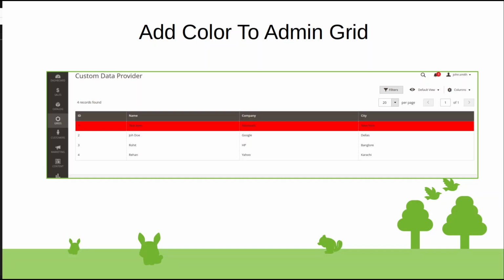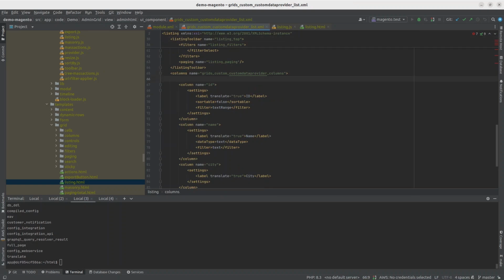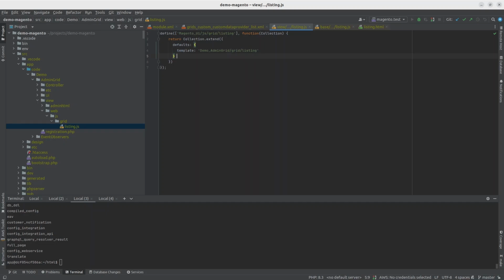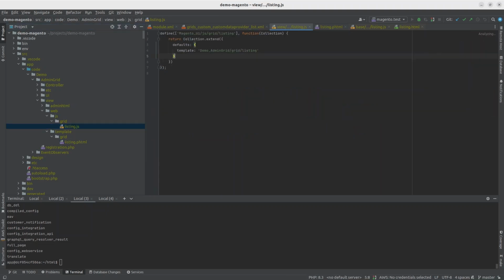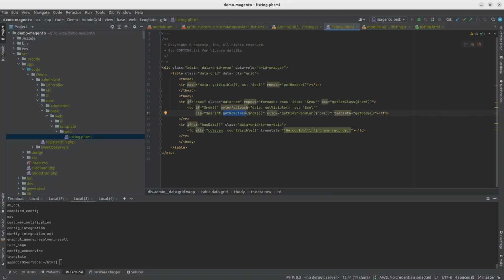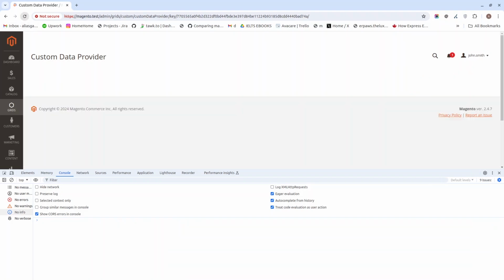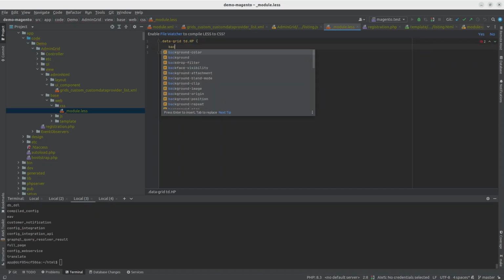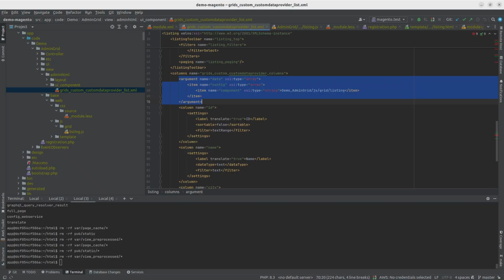Add custom styles (Colors and Fonts) to Magento admin grid - Admin grid customization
This tutorial will guide you through the process step-by-step. How to add colors to a black-and-white Magento 2 admin grid based on order status or specific data

In this video, we will:
1. Extend the existing custom data provider admin grid.
2. Add custom CSS classes to the admin grid rows and columns.
3. Customize the admin grid to display colors based on specific data such as order status.
4. Debug common issues that may arise during the customization process.

By the end of this tutorial, you'll be able to dynamically add update color or apply any other styling to your Magento 2 admin grid, making it more visually appealing and easier to manage.